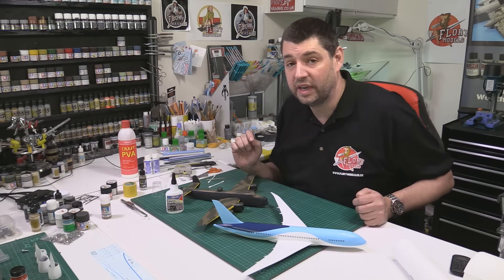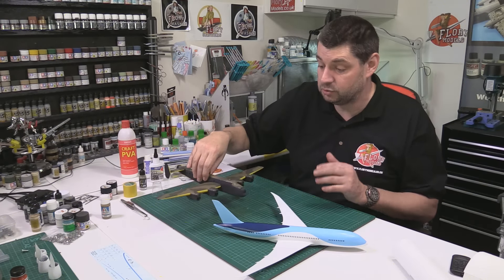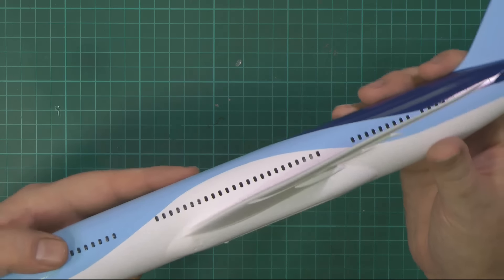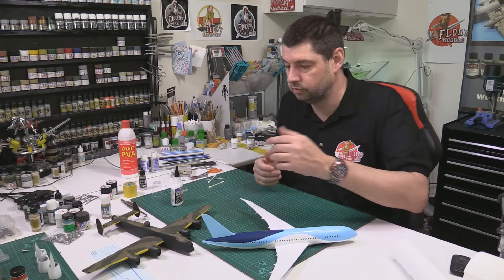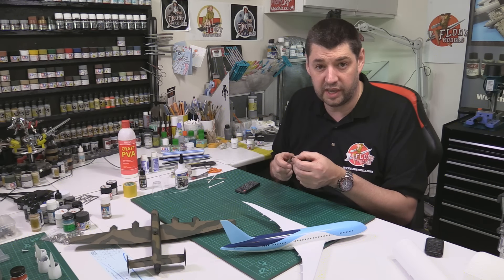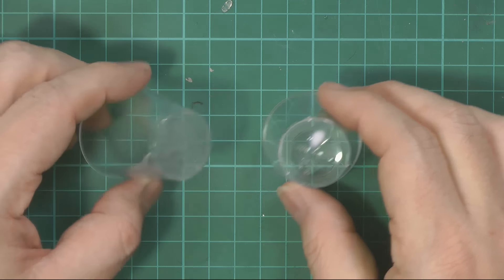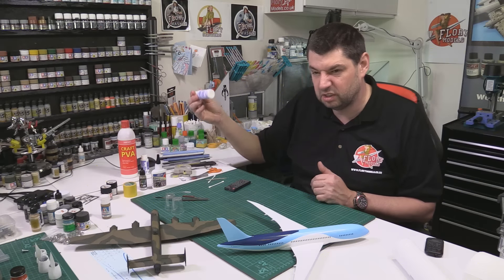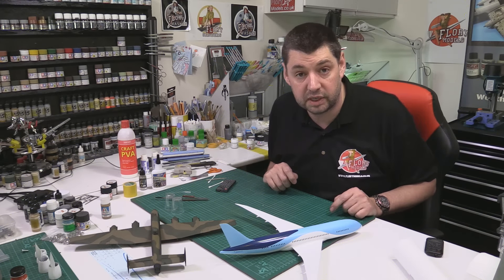Flory models Daily live Vlog 21st April 2016